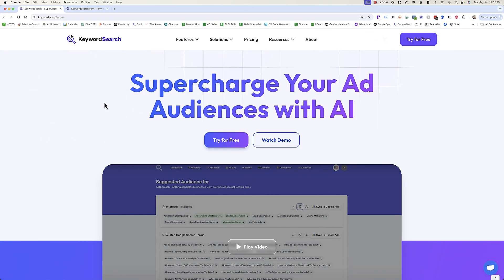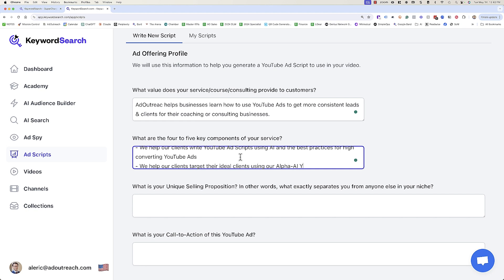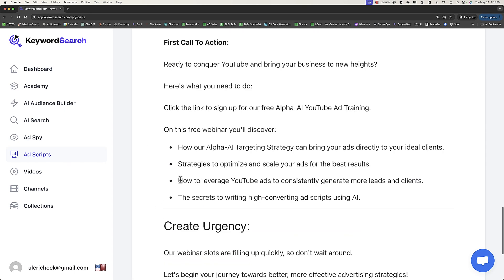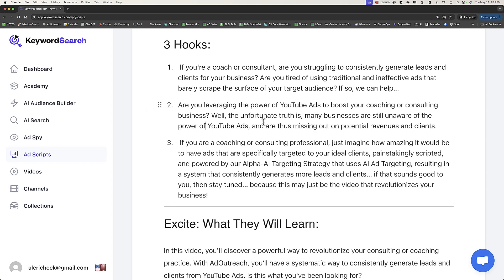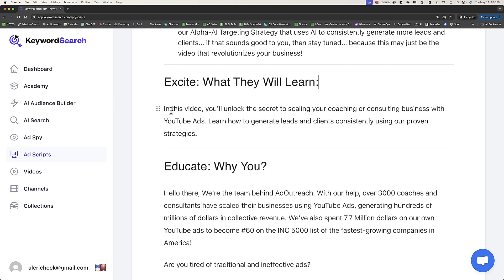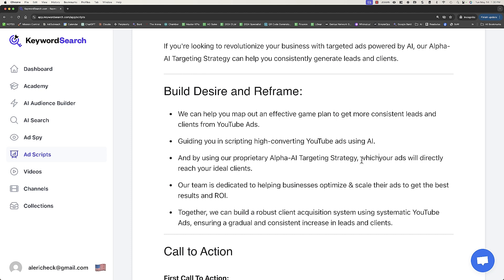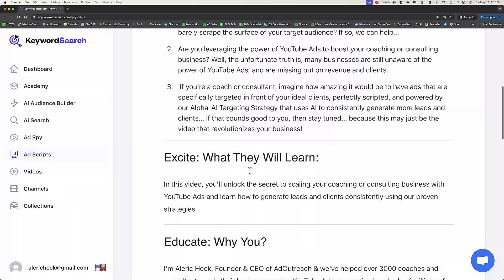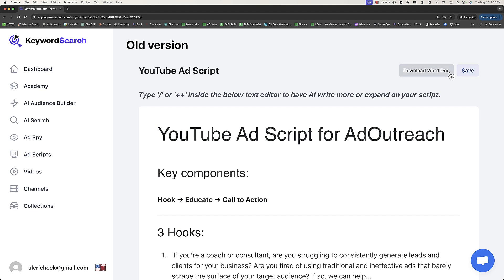How to Write YouTube Ad Scripts Using AI (Almost Perfectly!)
In this video, I'm going to show you how to use KeywordSearch to write your YouTube ad script using AI. But this isn't just any AI – we've programmed our own AI with our 400 best-performing YouTube ad scripts as training materials, teaching it how to create scripts in our signature style that follows the "hook, educate, call-to-action" formula for generating the best results.

These scripts might not be 100% perfect right out of the gate, but they will get you 80-90% of the way there, and you'll only need a few tweaks at the end to create your own high-converting YouTube ad script.

We'll cover everything from setting up your account and answering key questions about your business to editing and refining the generated script to make it your own.

You'll see firsthand how the AI generates multiple hook options, an exciting introduction, an educational section, and a compelling call-to-action, all within a user-friendly editor that allows you to make changes and additions as needed. I'll even show you how to use a special feature to generate alternative versions of specific sections, ensuring you have the best possible script for your YouTube ad.

By the end of this video, you'll have a solid understanding of how to leverage AI to create engaging, effective YouTube ad scripts that will help you consistently generate leads and clients for your coaching or consulting business.

Chapters:
00:00 - Intro
01:03 - Setting Up KeywordSearch
01:57 - Writing YouTube Ad Scripts with AI
18:00 - Outro